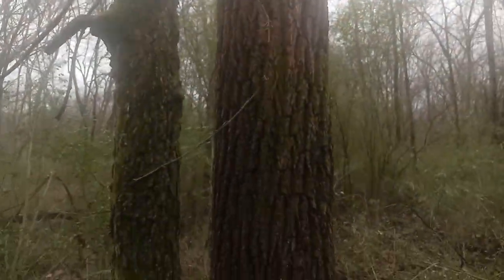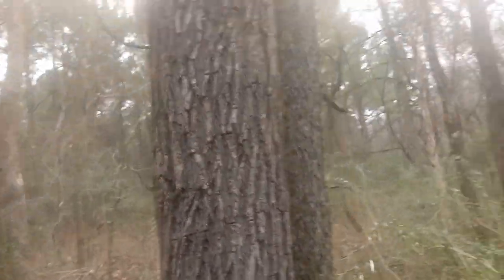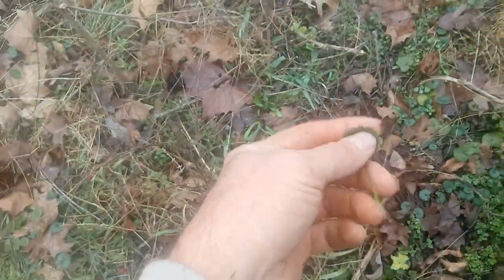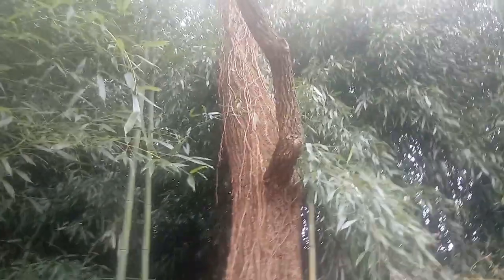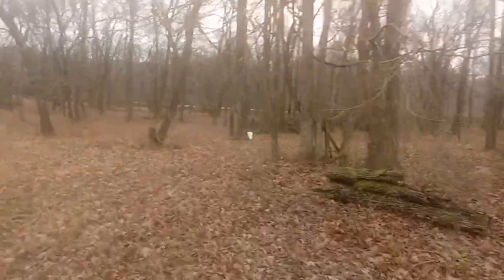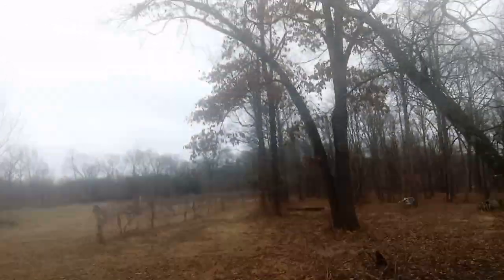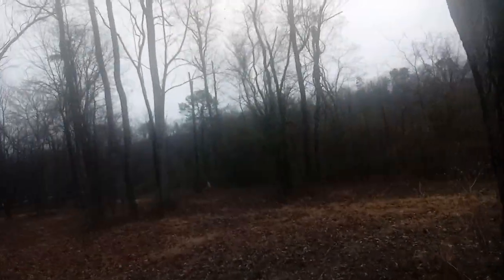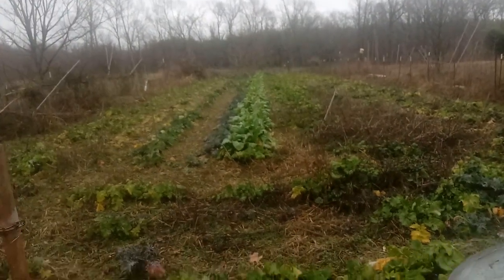Black Walnuts juglone and how plants love it!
Black Walnuts are not allelopathic. Just pretty shady is all. I have grown plenty under them including potatoes.